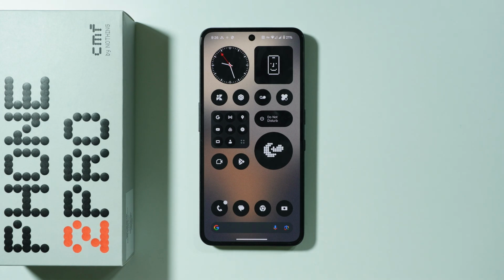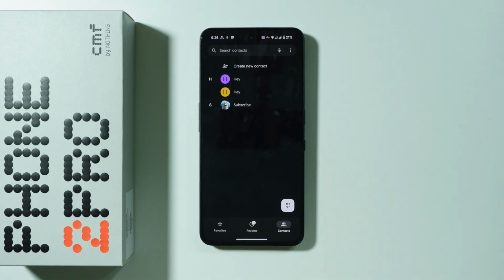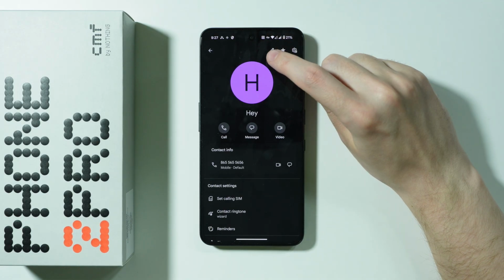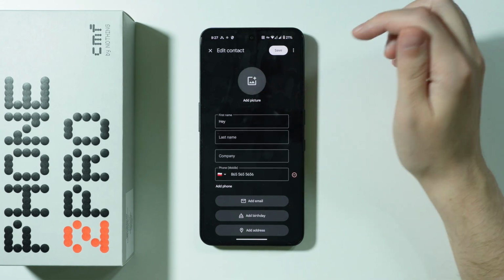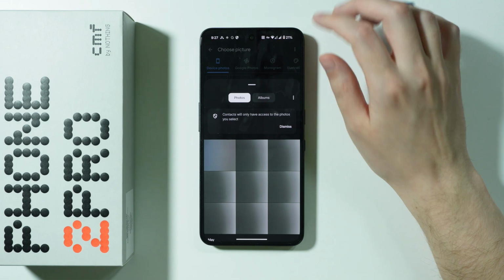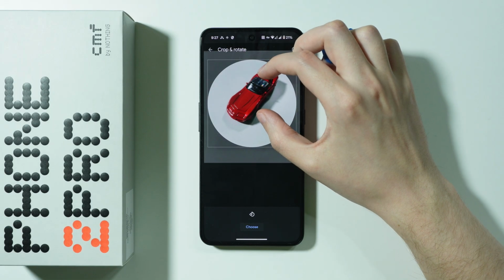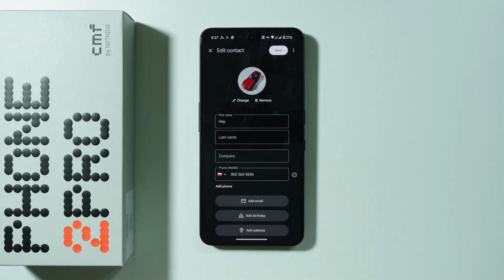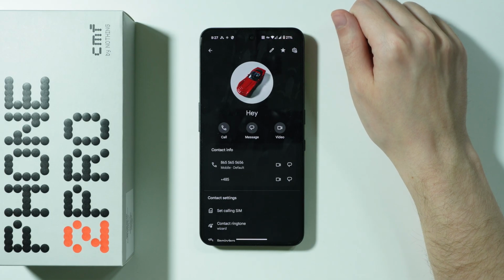CMF Phone 2 Pro: How to Add Photo to Contact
Easily add a photo to your contacts on the CMF Phone 2 Pro with this quick and simple tutorial. Follow the steps to personalize your address book by assigning pictures to friends, family, or colleagues. Enhance your calling experience by seeing familiar faces every time they call or message.